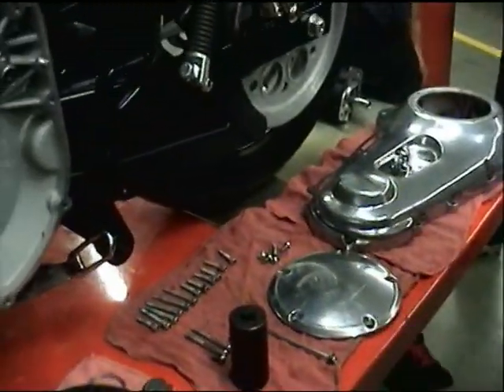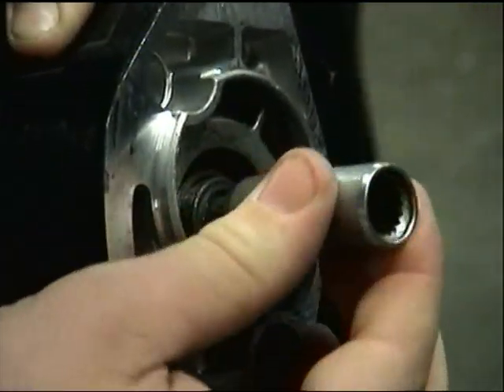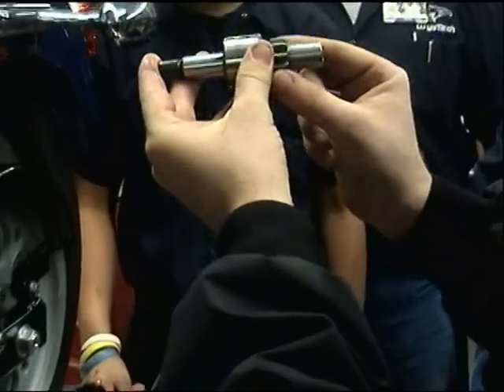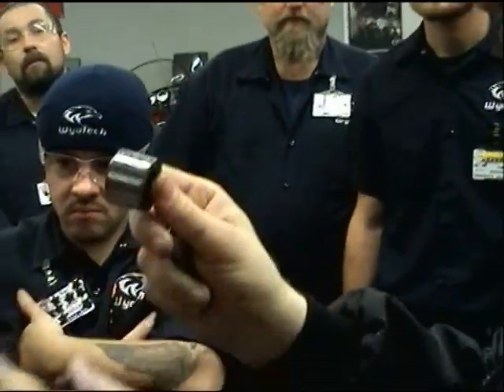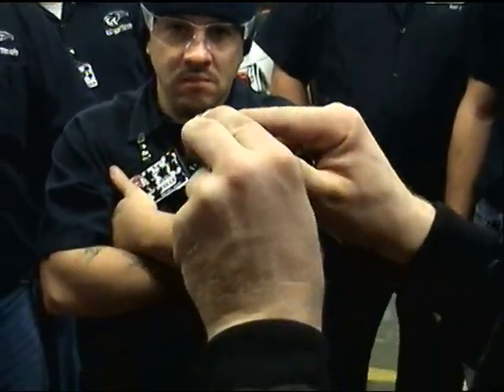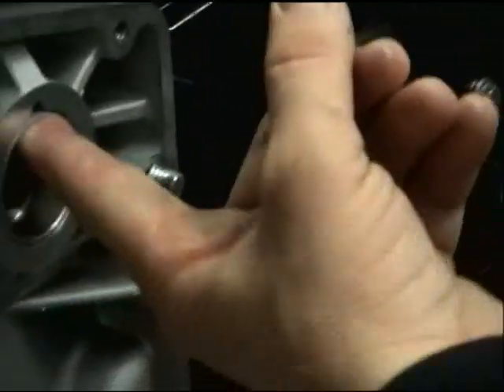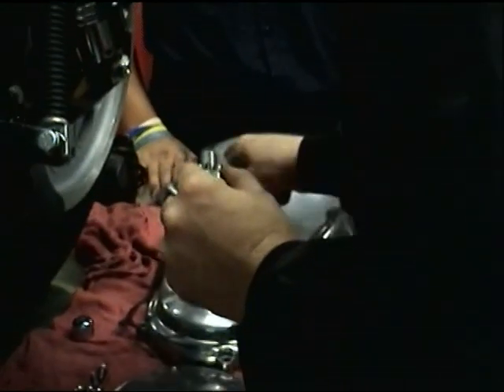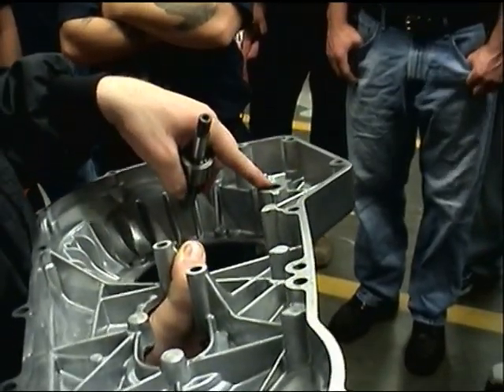tony encalade jackshaft.avi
harley dyna etc starter jackshaft.not for sportsters.